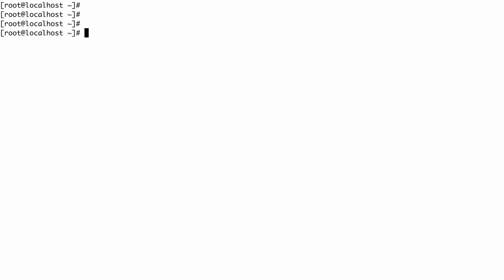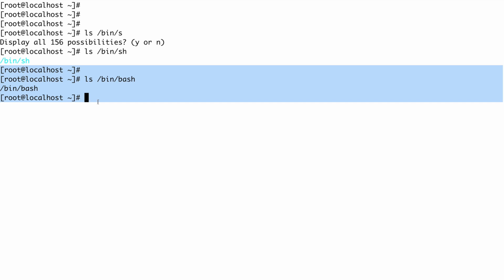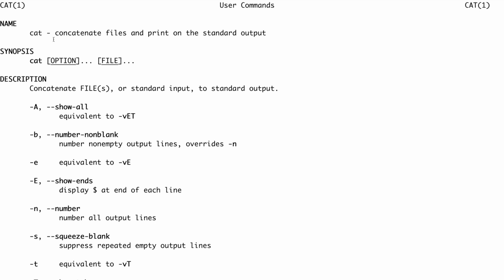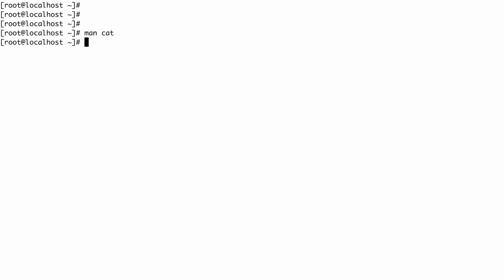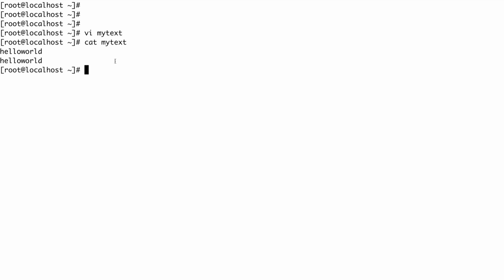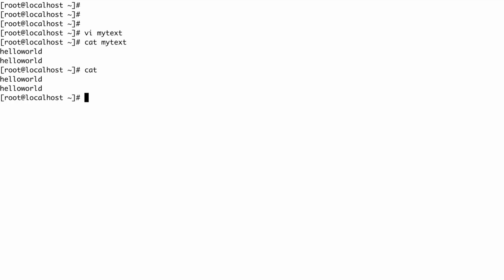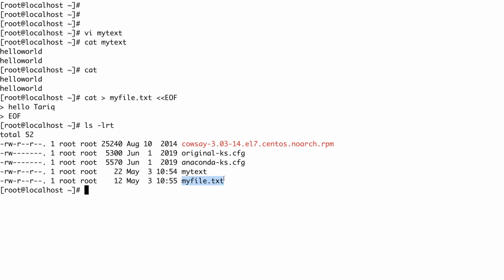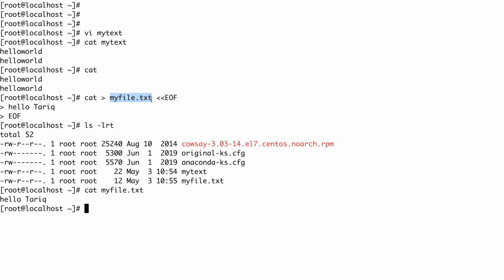The Bourne Shell, Cat and File Descriptors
Hey guys, welcome back to the channel and this is the first video of our new course Linux internals, please subscribe to my channel so that I can bring you more exciting content every day
Before we dive into Linux internals, in the first couple of video I am going to give you an overview of Linux shell, file descriptors and few basic commands which we will be using throughout the course, since some of you would be new to Linux and if you feel you are familiar with shell and basic commands, feel free to skip this.

The Bourse Shell:
Shell is probably the most important part of Unix systems, it is the interface between Userspace and the Kernel space. So you would use the shell to run all your commands and kernel would change them into system calls to achieve the desired results.
When you run a Unix or Linux server, chances are you will not have access to GUI but only shell, so you could perform all the required actions like creating a file, printing content, updating files, etc using a shell.
It is something like MS-DOS in windows if you remember. The default shell in Unix systems was the Bourne Shell, the same was replaced by an advanced version called Bourne-Again shell in Linux, simply called Bash and what you see on my screen is the same shell. As a user, you can also create a chain of commands to achieve some kind of automation small tasks, these chain of commands is called shell script, but we will have a separate section for shell scripting so let's skip it here.

The cat command:
Now let's talk about the cat, first, let's see the man page for cat command, if you are new to Linux, man command gives you documentation for any command you want.
So basically what cat does is read from standard input and print the output on standard output
In Linux/Unix, processes use IO streams to read and write data, an input stream can be anything like a file, a device like a pipe, which we will talk about when we talk about devices or shell
Now I'm gonna run cat without any input
you seel in this case, my shell is acting like standard input also called stdin and as well as standard output or stdout
In the above case, my shell became the stream provider for the cat instead of a file.
StandarOut is similar, you can send the output to file, a device or straight to the terminal
Together stdin and stdout are called file descriptors, there is a third descriptor as well called standard error, but we are not going to talk about it yet. we'll what's the standard error in another video.
I think this is it for this video guys, hope you liked the video, please subscribe to the channel, some really exciting stuff is coming up in this series so do watch do. Ciao